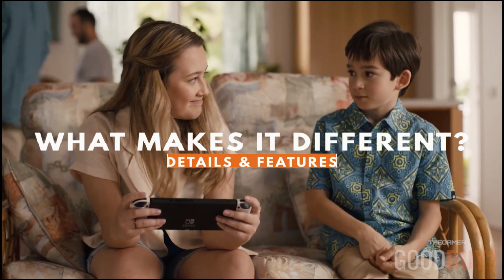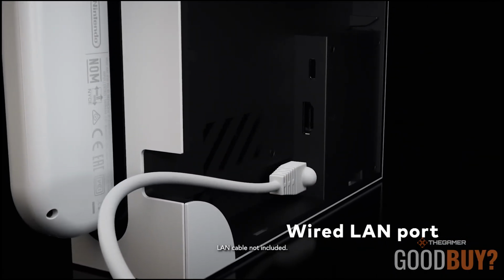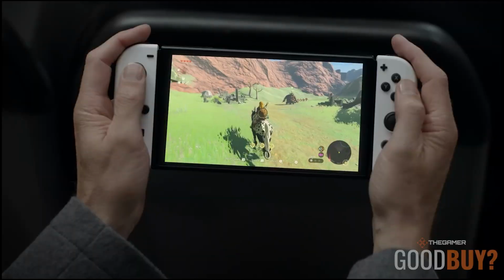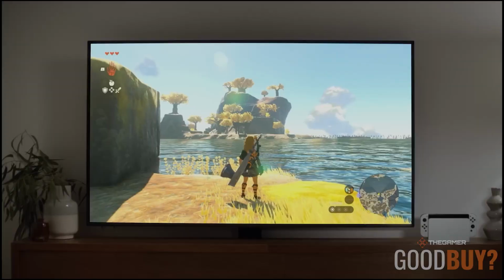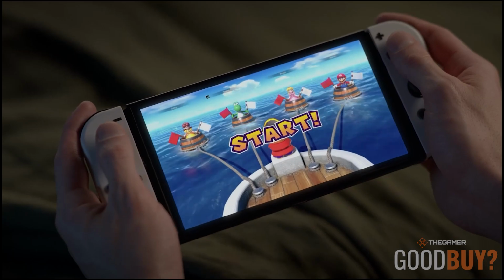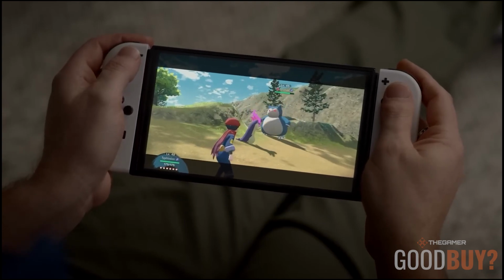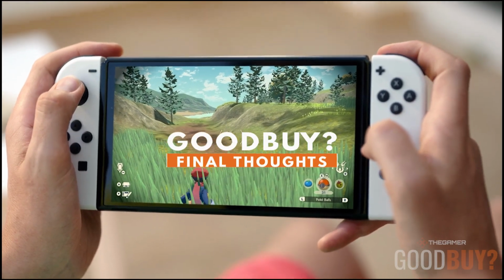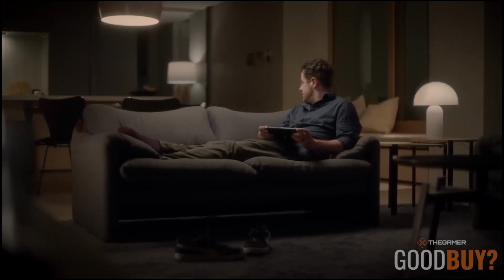Nintendo Switch OLED Worth Buying In 2023? | GoodBuy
Is the Nintendo Switch OLED worth buying? We go over all the details and what people are saying, so you can make a decision.